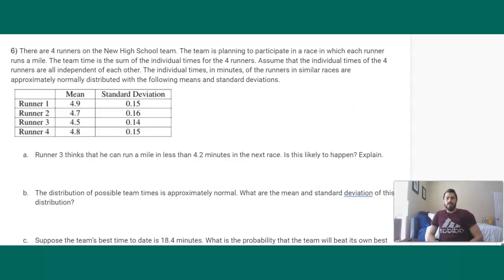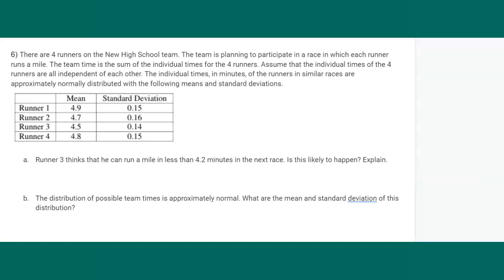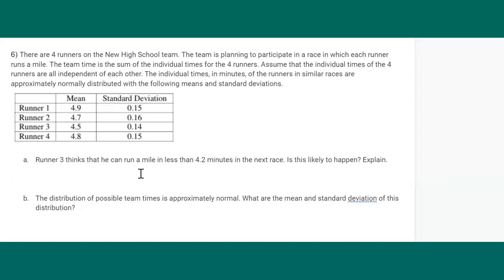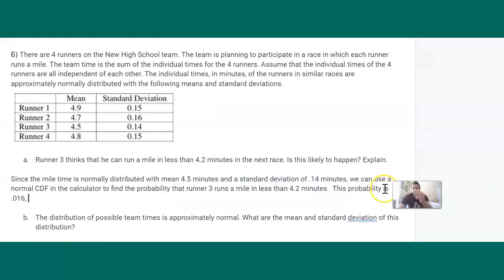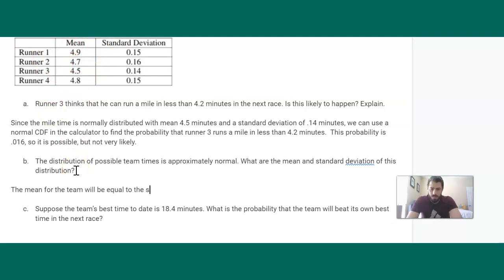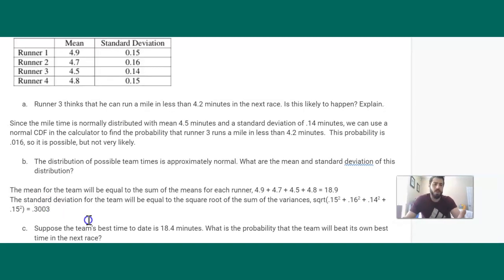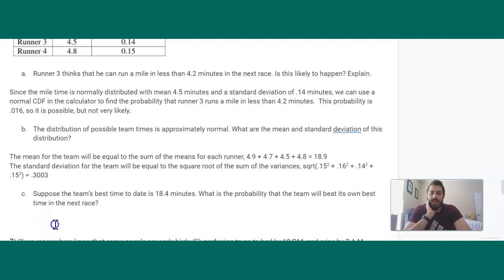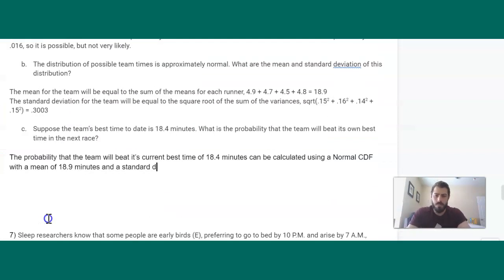AP Stats " The 4 Runners" problem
This is a review problem for the AP Stats test, covering Normal Distributions and Sampling Distributions

Note* on part c, I didn't state that the reason I can use Normal Calculations was because the sum of multiple Normal distributions would also be Normal, and I probably should have if I wanted full credit.